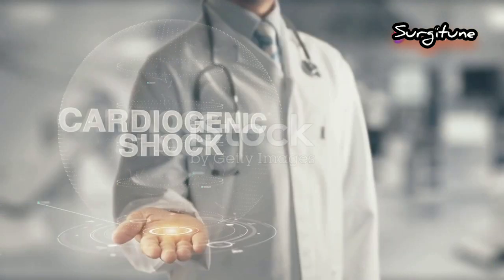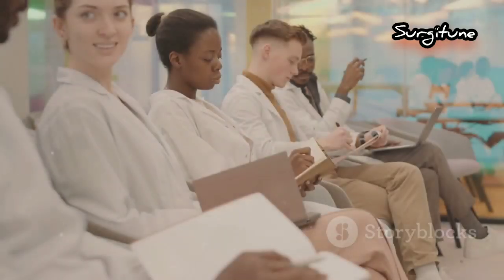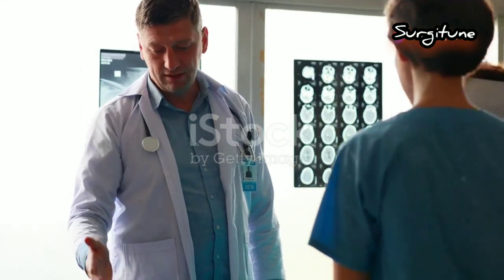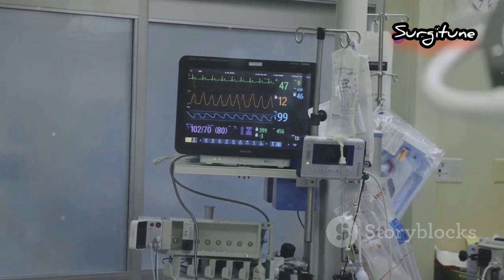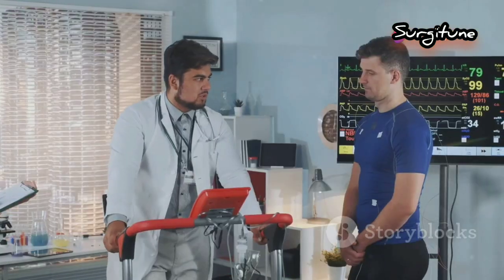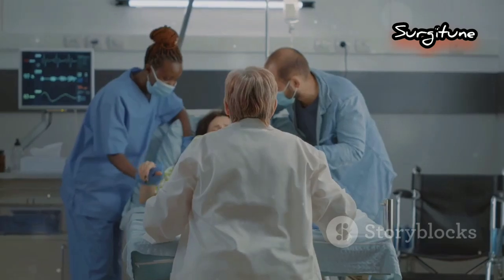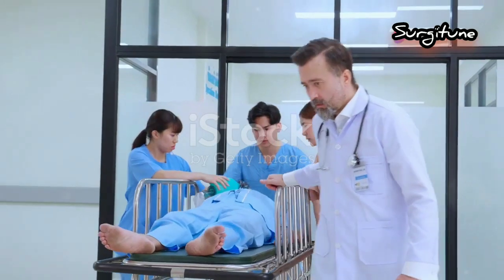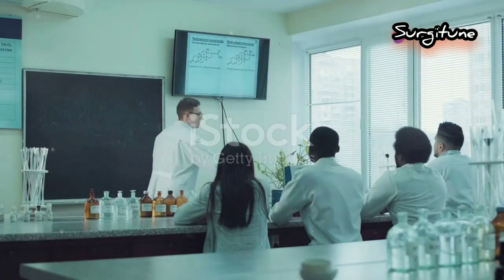SHOCK surgitube education health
Understanding Shock: A Medical Student's Guide by Surgitube

OUTLINE:

00:00:00 A Life-Threatening Condition
00:00:26 The Crucial Role of Medical Students in Understanding Shock
00:01:03 Delving into the Four Types of Shock
00:01:39 Recognizing the Symptoms and Causes of Shock
00:02:19 A Breakdown
00:03:10 Identifying Shock
00:03:45 Initial Treatment Steps for Shock
00:04:18 The Importance of Early Recognition and Management of Shock